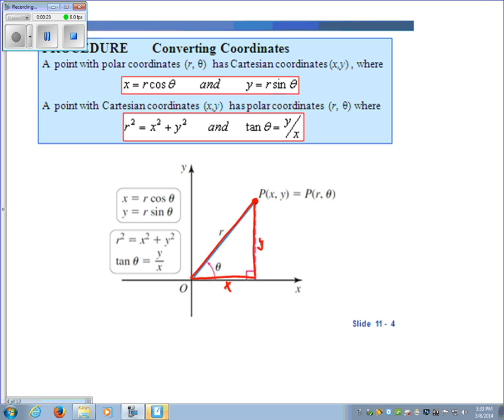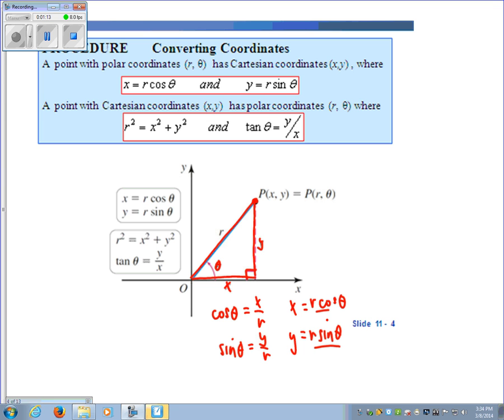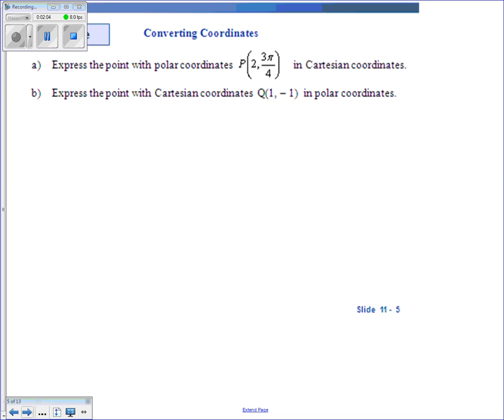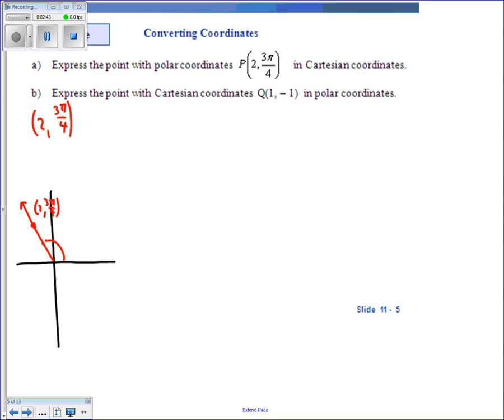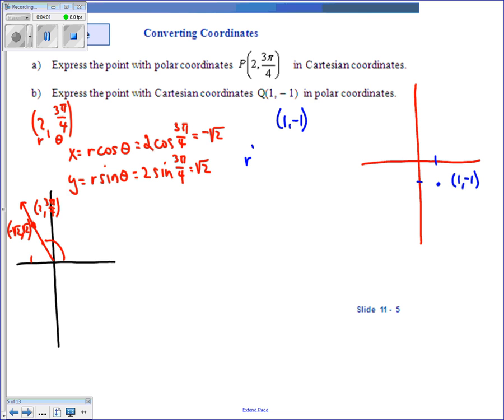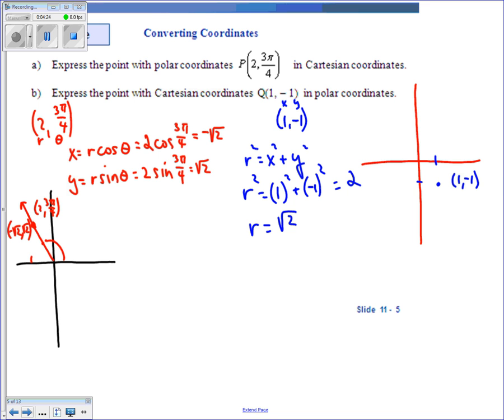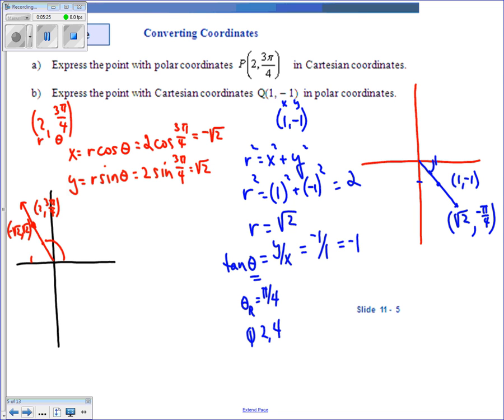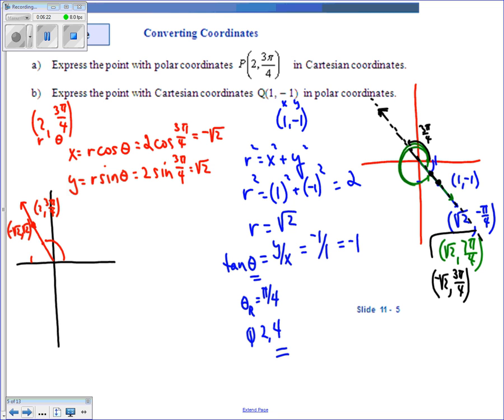Cal2 11 2 Obj 2